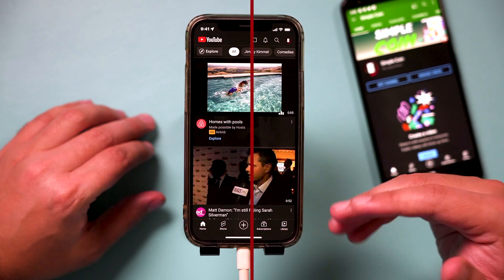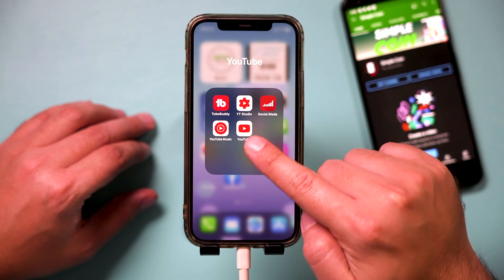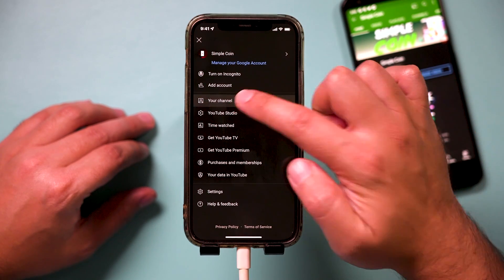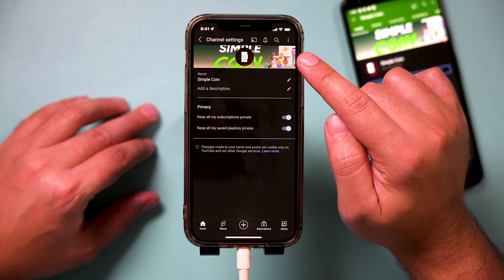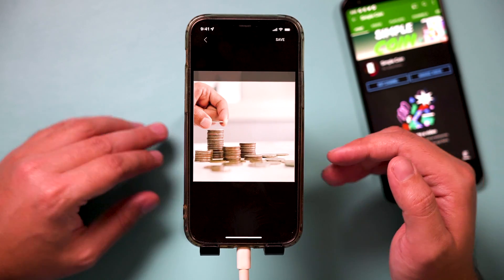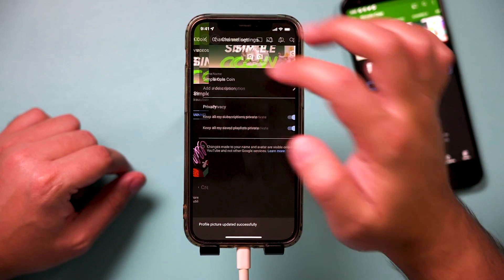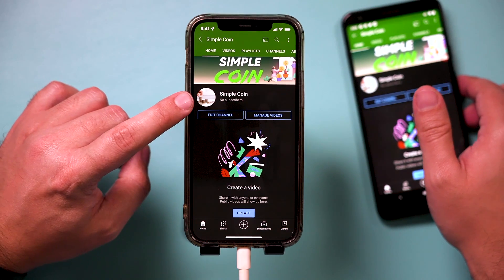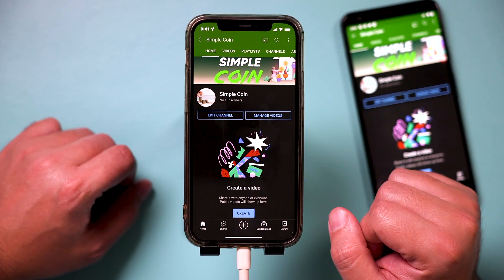How to Change YouTube Profile Picture oh iPhone or Android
There is a simple way to change YouTube Profile Picture on Android and iOS (iPhone or iPad)
You can simply use the YouTube mobile app on your mobile device.

Click settings and access the edit channel option.  Here, you'll have a simple option for changing YouTube profile picture as well as YouTube channel art or banner.

You can take a picture or upload an existing picture from your phone.